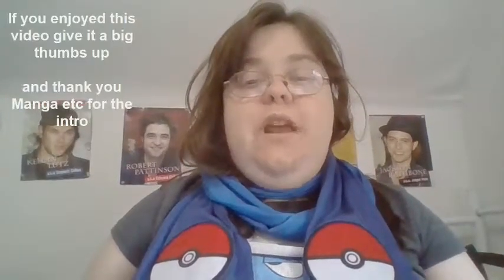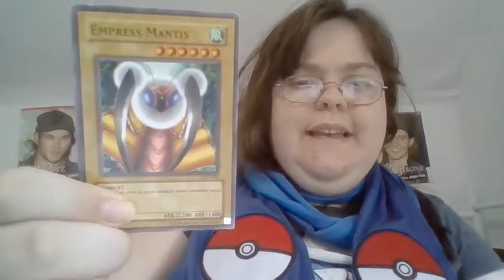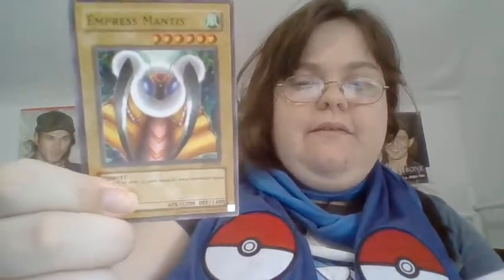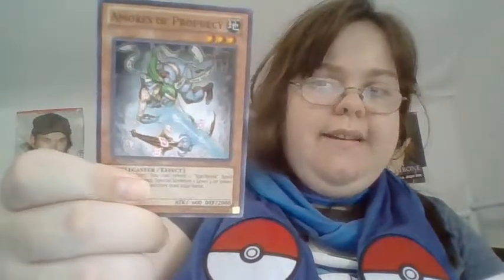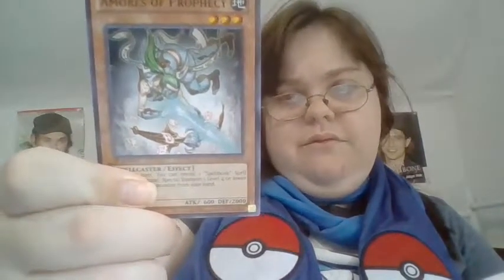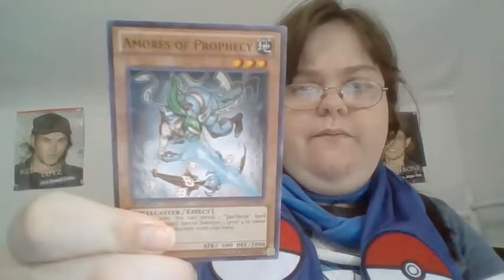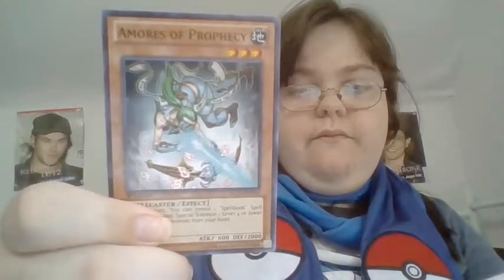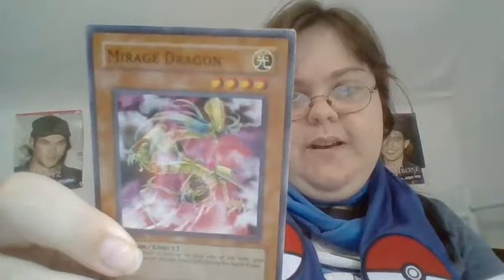Yugioh Card Opening# 51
We show five out of a 25 card pack.